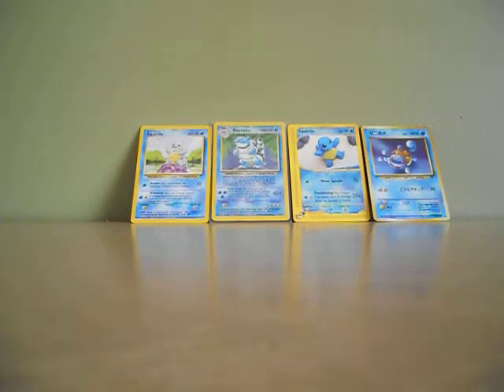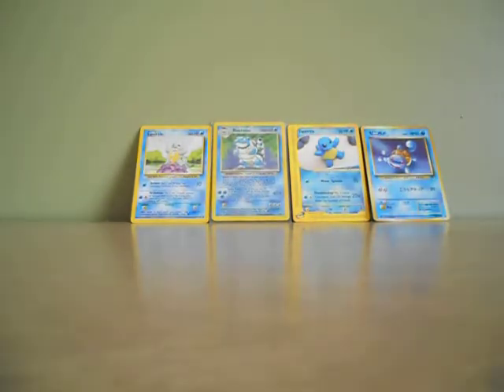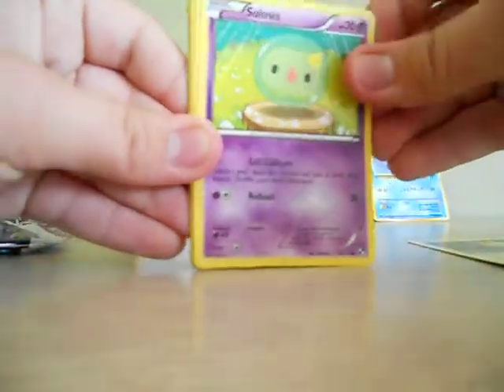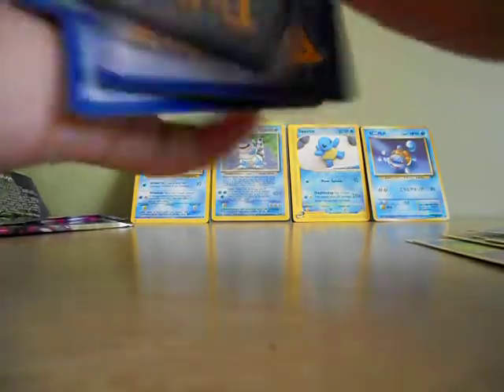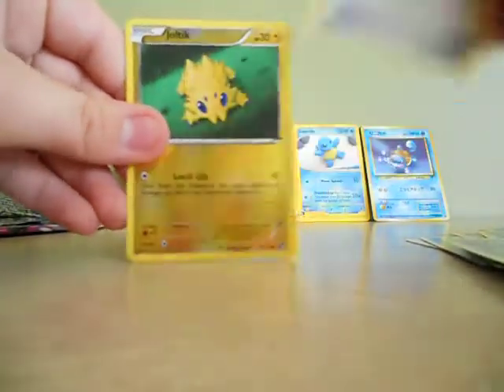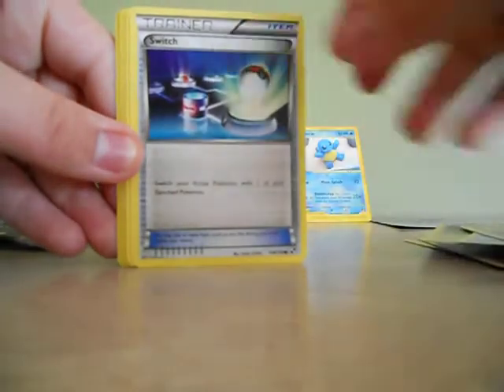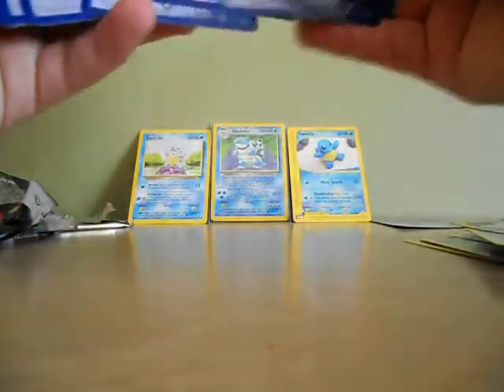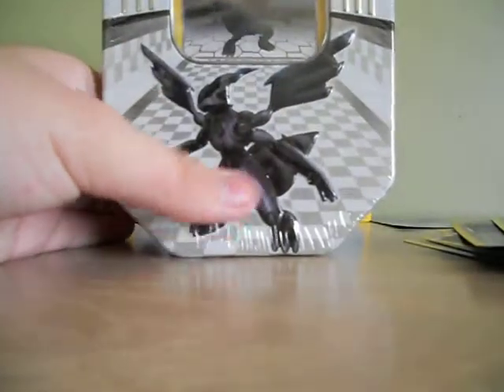Opening a pokemon black and white reshiram tin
I got both tins i will open the other one next week